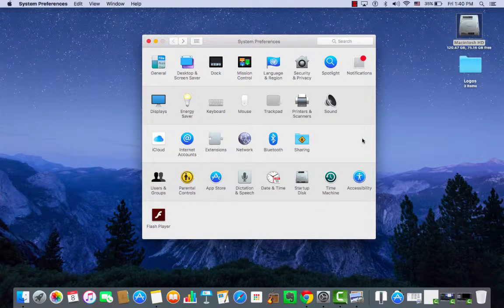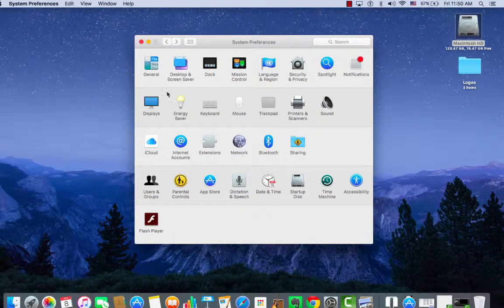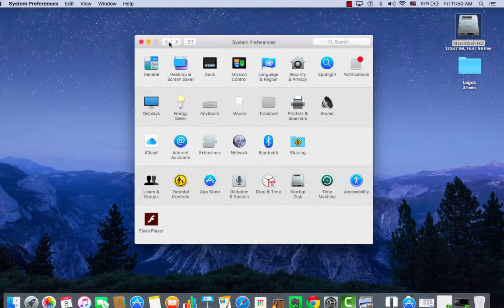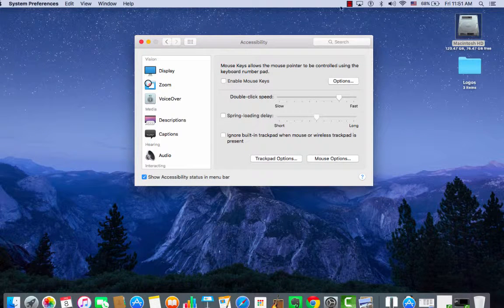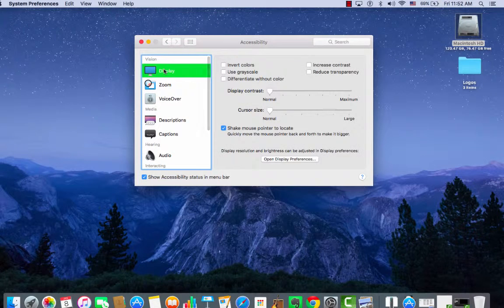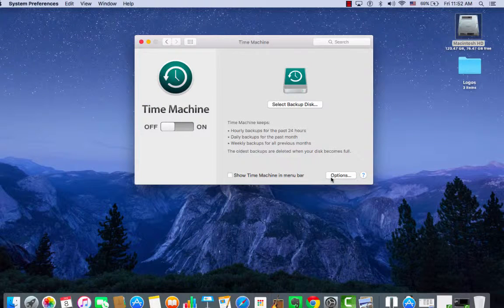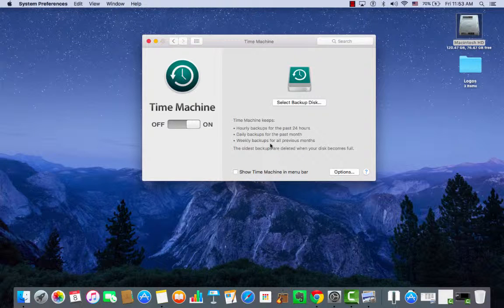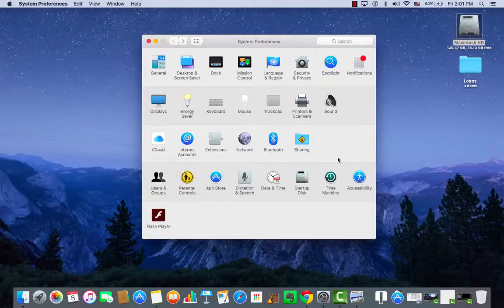Macbook (Level 1) Screencast: "System Preferences" Part 5